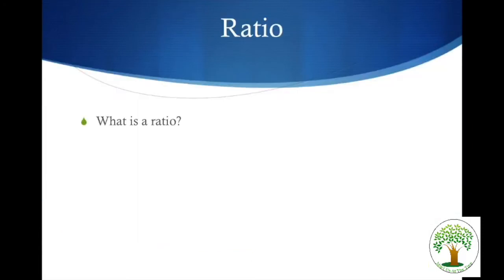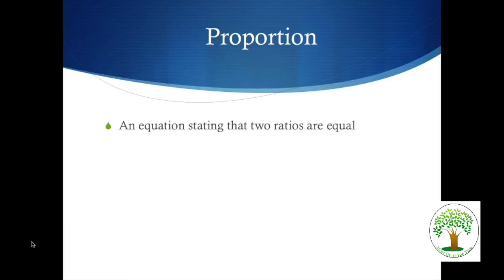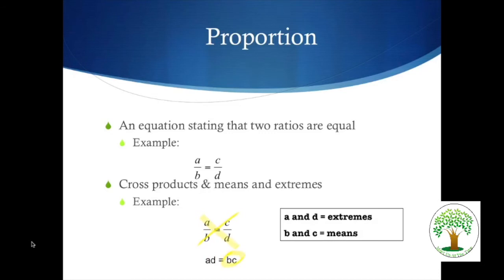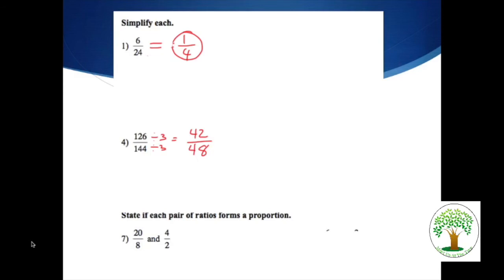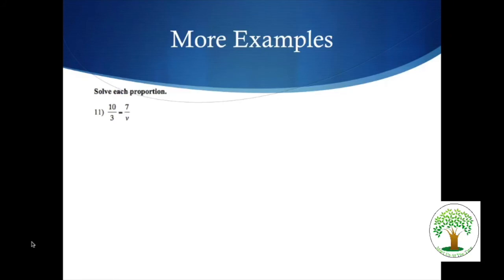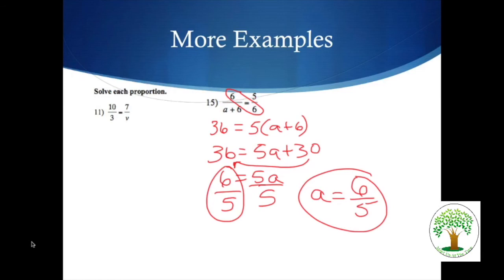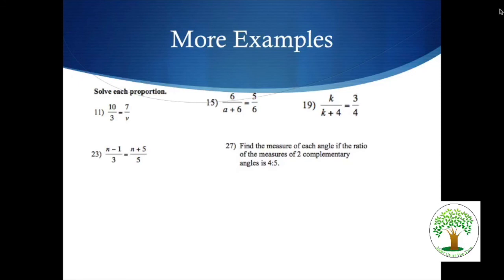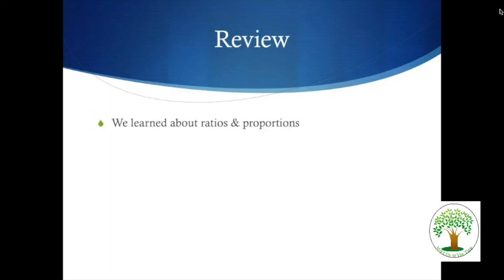7.1 Ratios, Proportions, and Solving